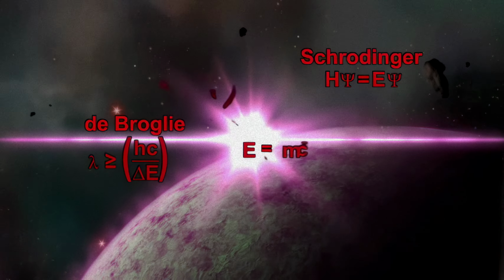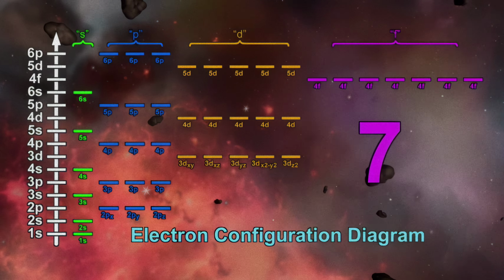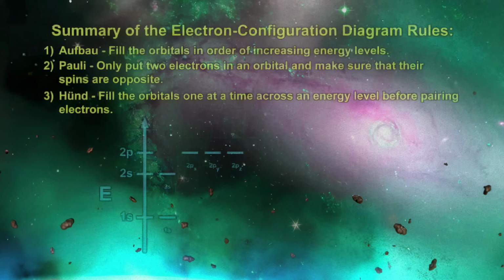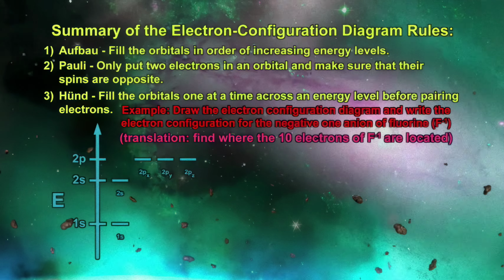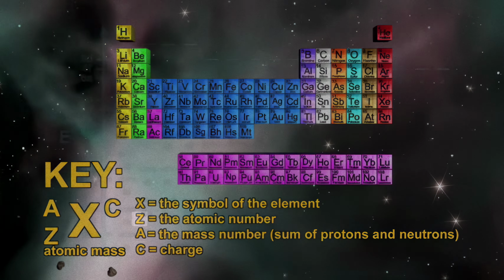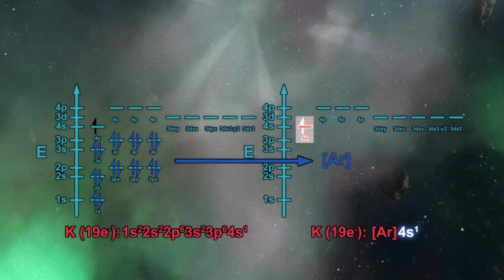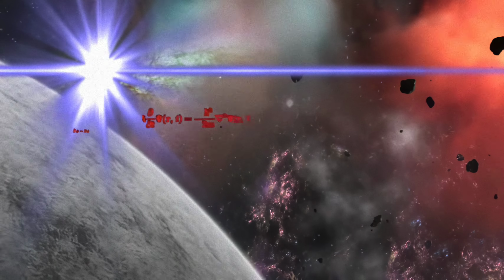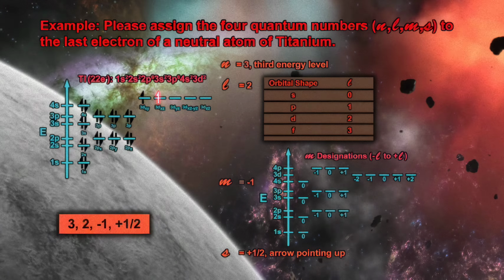[2K Upscaled] Introduction to the Atom (English) - Gordon W. Gribble, Will R. Sponholtz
Chapter 1: Protons, Neutrons, Electrons, Strong Nuclear Force, Ions, Cations, Anions, Mass Number, Atomic Mass, Atomic Number, Isotopes, Nucleus, and Relative Size of Atom, Many Examples and Calculations Worked for the Student.

Chapter 2: Quantum Theory, Orbits vs. Orbitals, Orbital Shapes, Electron Configuration Diagram.

Chapter 3: Writing Full Electron Configurations and Diagrams, Aufbau Rule, Hünd's Rule, Pauli Principle, and Connection between Periodic Table and Order of Filling for Electrons, Many Examples Worked for the Student.

Chapter 4: Writing Abbreviated Electron Configurations and Diagrams, Noble Core and Valence Electrons, Many Examples Worked for the Student.

Chapter 5: Determining the Four Quantum Numbers (Principle, Angular Momentum, Magnetic, and Spin Quantum Number), Many Examples Worked for the Student.

Narration: William R. Sponholtz, III, B.S., M.S., PH.D.